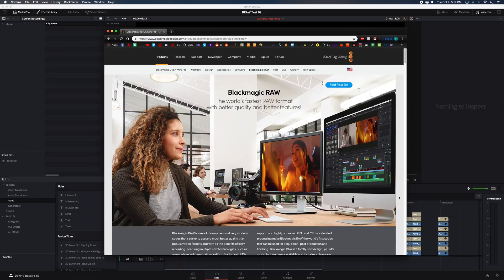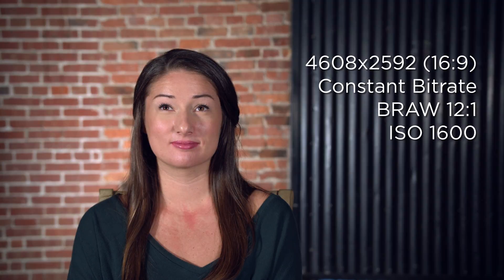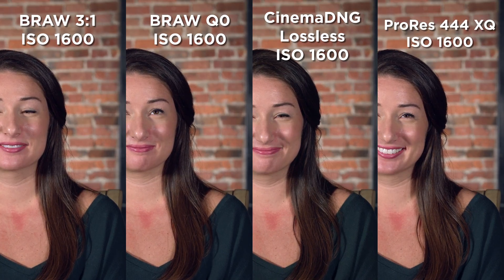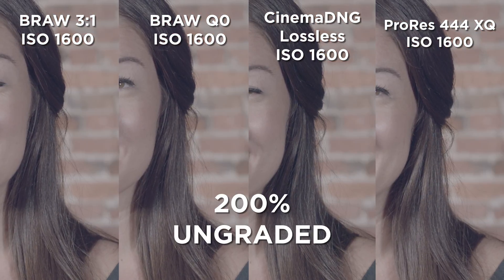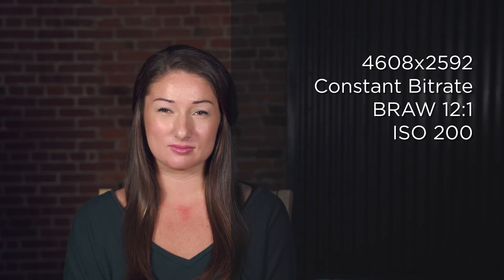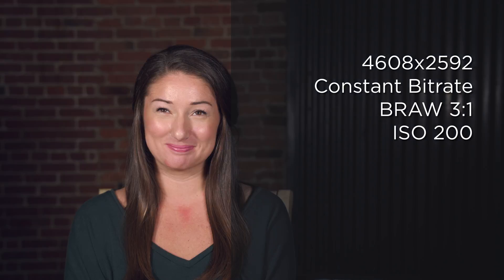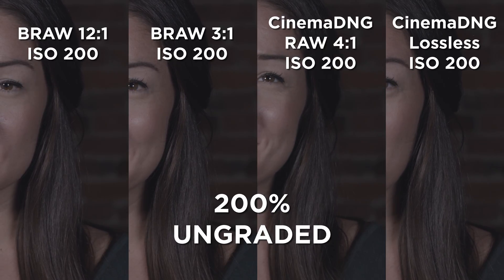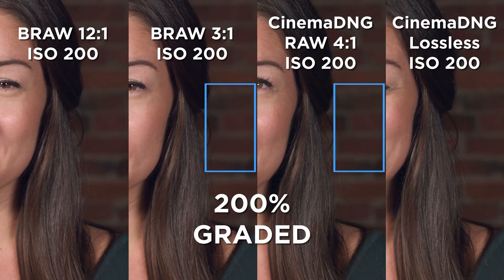Blackmagic RAW (BRAW) - Noise & Shadows Test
Is ISO 1600 useable with Blackmagic RAW (BRAW)?  We tested out the RAW codecs, taking a look at the noise and shadows at ISO 1600, along with tests at ISO 200 to see how the noise and shadows looked for situations with less available light.